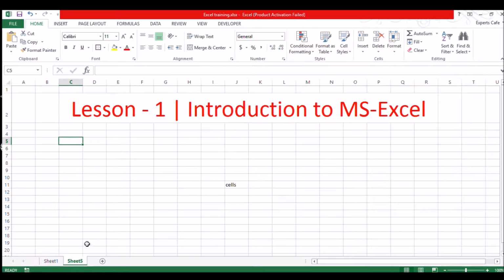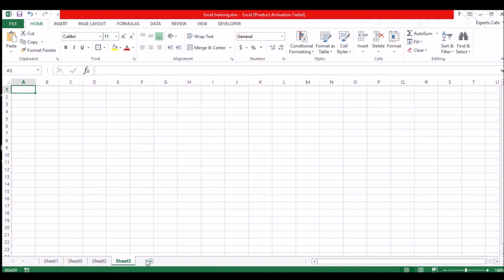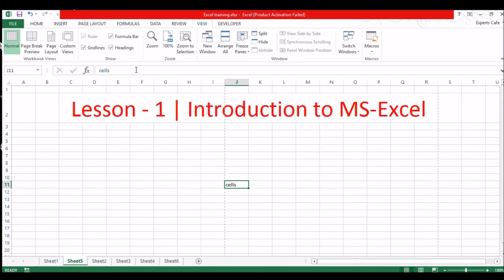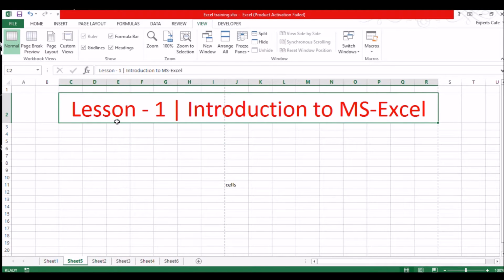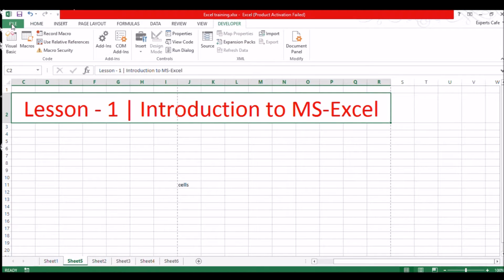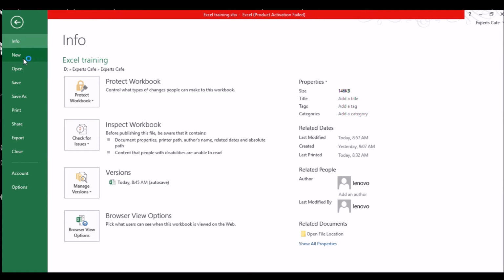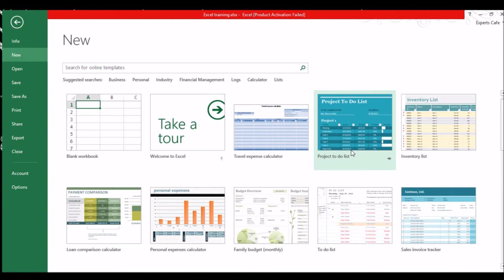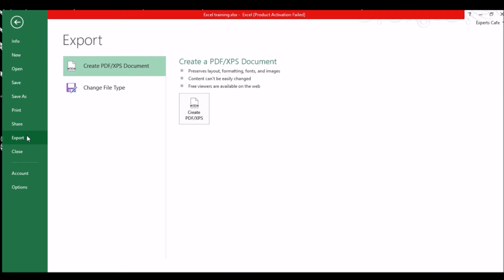MS Excel | Lesson - 01 | Introduction to MS Excel | Microsoft Excel tutorial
If you always have this question "How to use microsoft Excel?" then you are at the right place.

Without excel it is very difficult to survive in any industry. So you should know how to use Excel spreadsheet, Excel office.

Take advantage of this Microsoft excel online videos and take your knowledge to the next level. If you haven't upgraded yourself to Microsoft excel 2007, Microsoft Excel 2010 or Microsoft excel 2013, then do it soon as these excel versions has more functionalities.